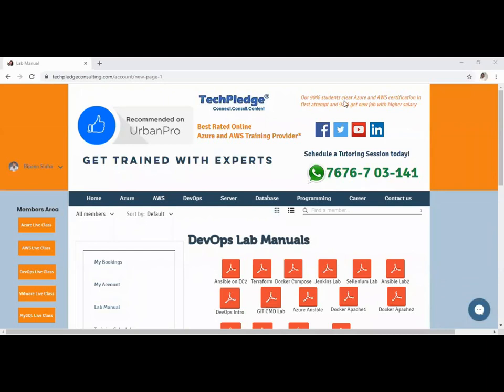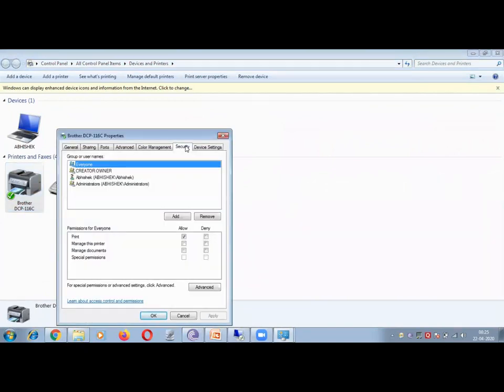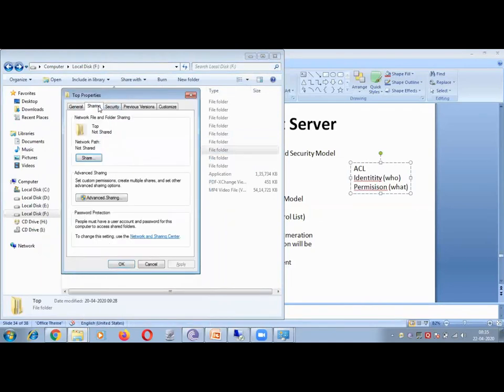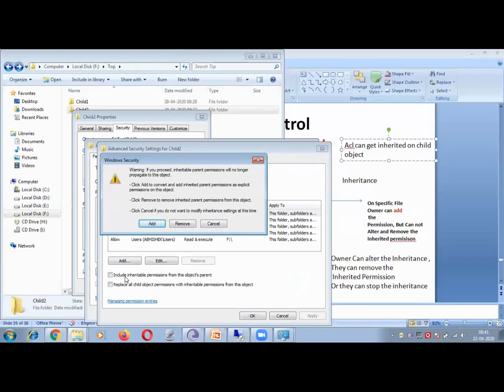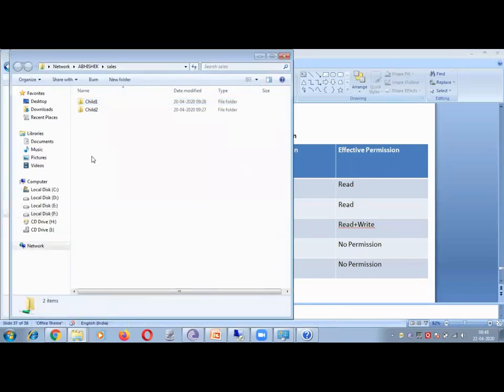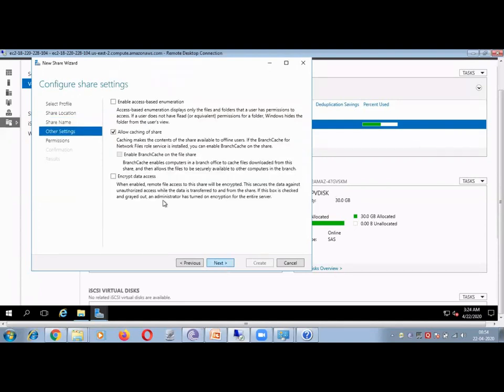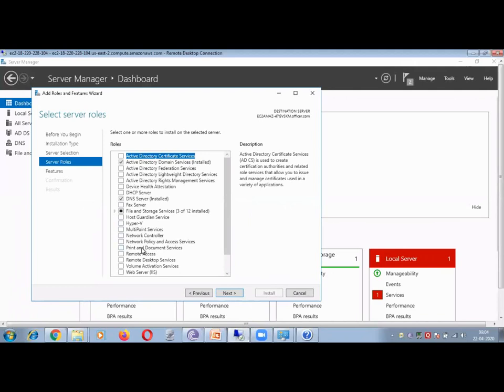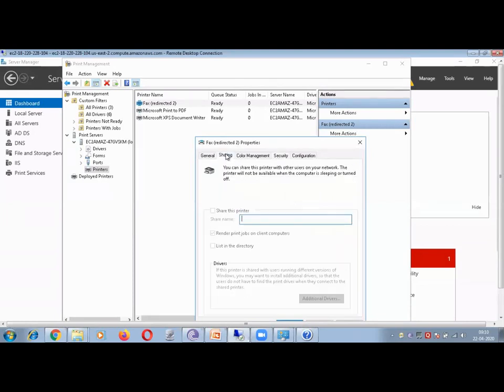MCSA 2019 Module 14 : File & Print Service| MCSE | Windows Server Admin |TechPledge Consulting